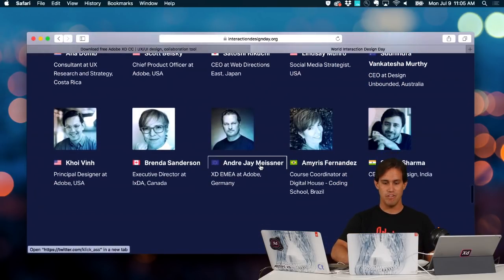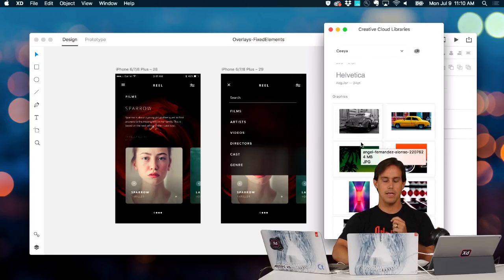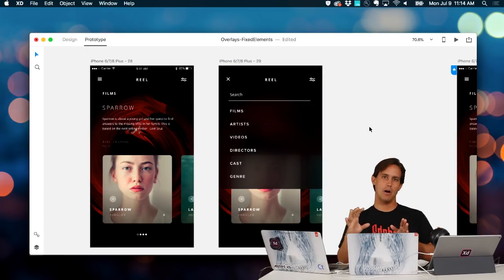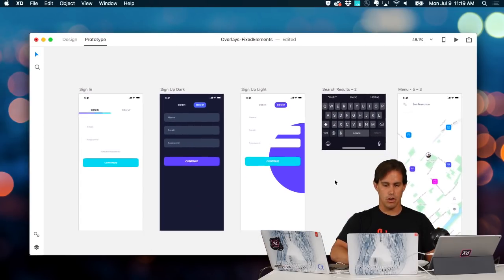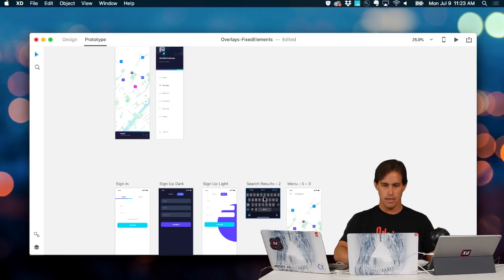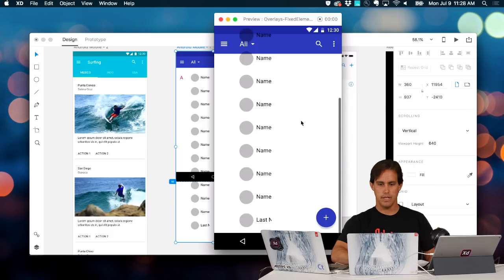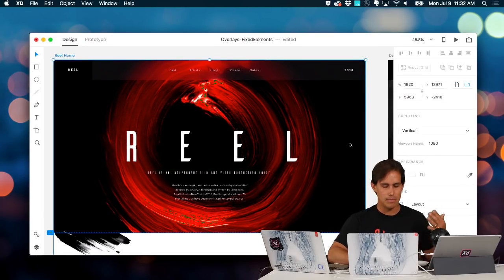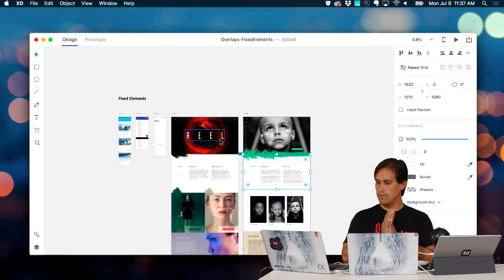Adobe XD Weekly: Fixed Elements and Overlays | Adobe Creative Cloud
Join Demian Borba and Lindsay Munro LIVE as they discuss best practices for using Fixed Elements and Overlays.